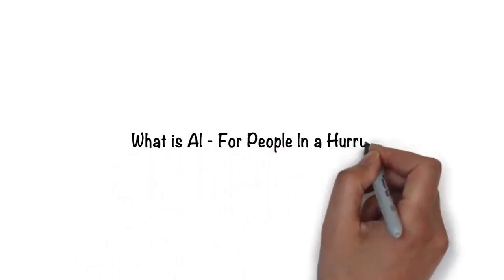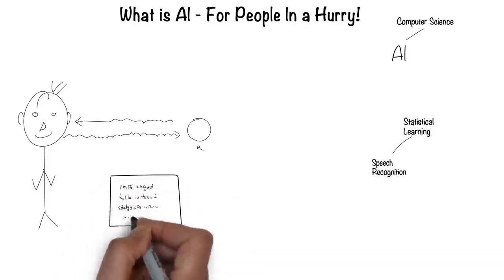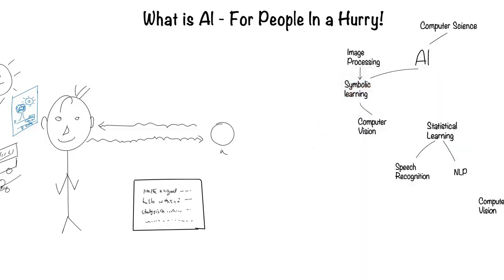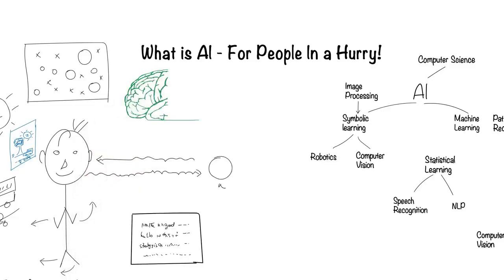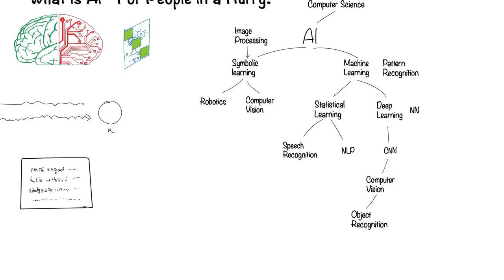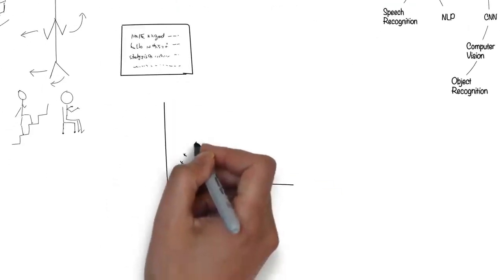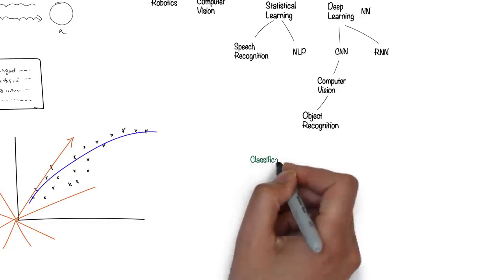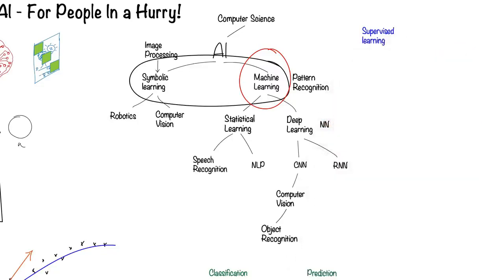What is Artificial Intelligence, Understand Just In 5 minutes - Simplest Way!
Are you curious about what Artificial Intelligence (AI) is and how it works? Look no further! In this video, we break down the concept of AI in the simplest way possible, so you can understand it in just 5 minutes.

We cover the basics of what AI is, how it works, and how it's being used in everyday life. You'll learn about the different types of AI, including machine learning and deep learning, and how they differ.

Whether you're new to AI or just want a quick refresher, this video is the perfect way to get up to speed. So, if you're ready to understand what Artificial Intelligence is and how it can impact our lives, check out this video now!

In this short video, understand the context of how to think about AI.